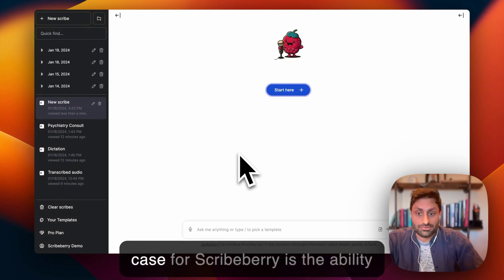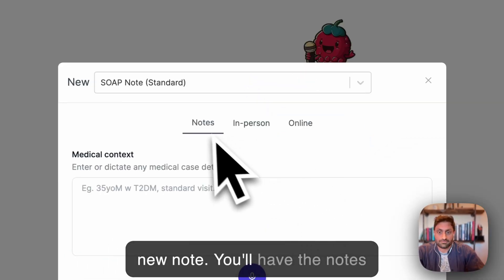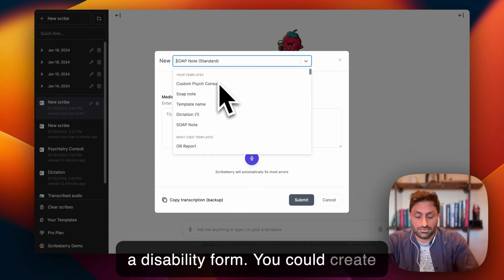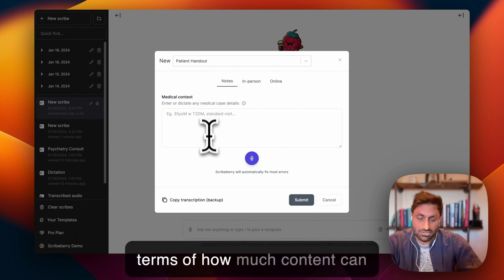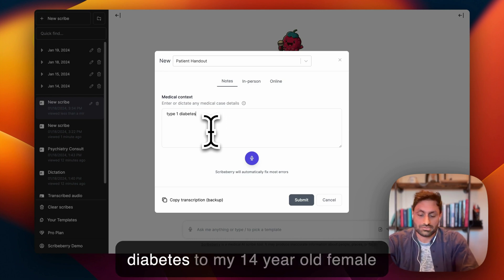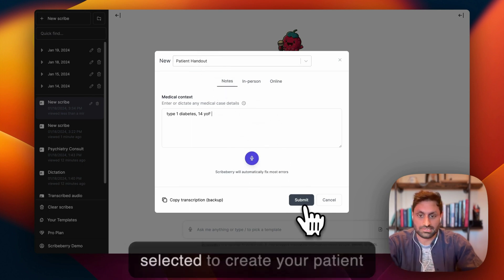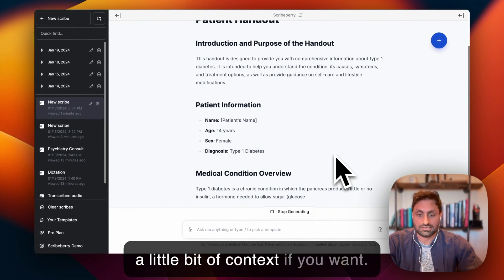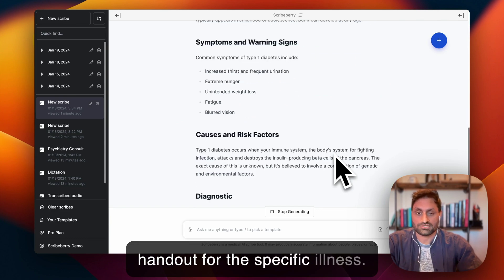Create a New Note Summarizer/Expander with Scribeberry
Turn Chaotic EMR data or scratchpad notes into consult letters with a click. Goodbye dictation!